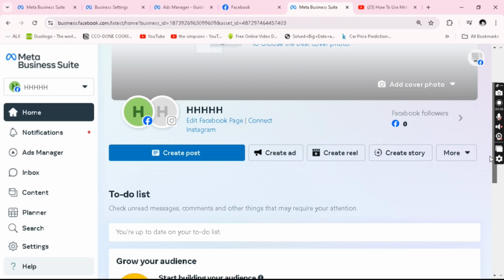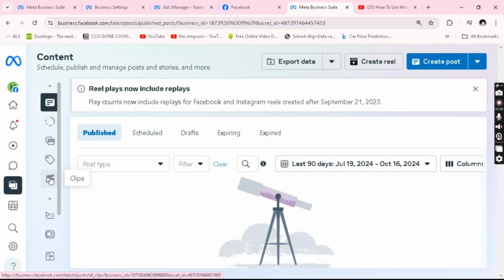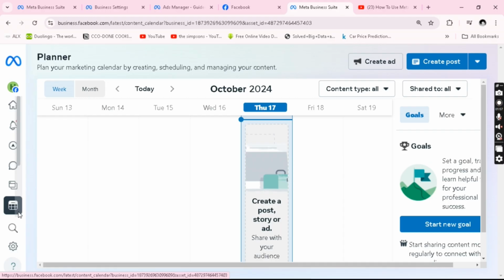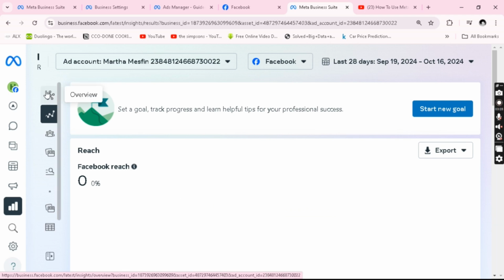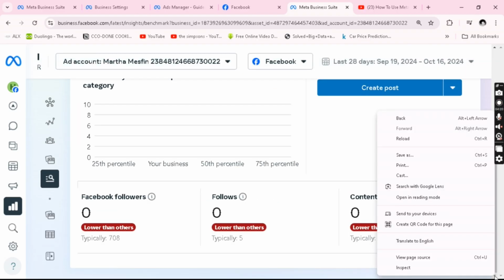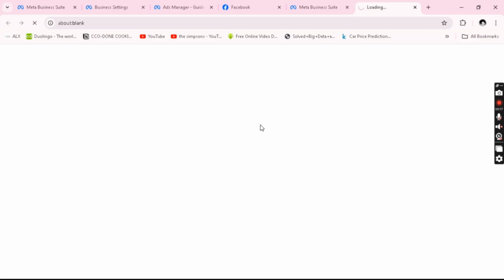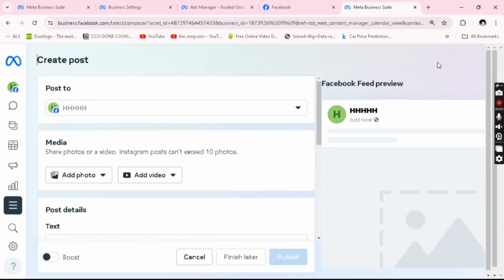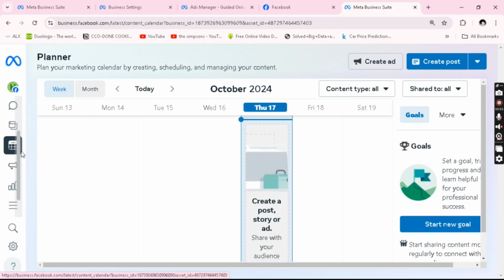How To Use Meta Business Suite For Beginners (Full Guide)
Meta Business Suite Setup - The Complete Guide For 2023 (Formerly Facebook Business Manager)

In this video, I'll show you how to use Meta Business Suite for beginners. The method is very simple and clearly described in the video. Follow all of the steps & How To Use Meta Business Suite | Full Meta Business Suite Tutorial for Beginners